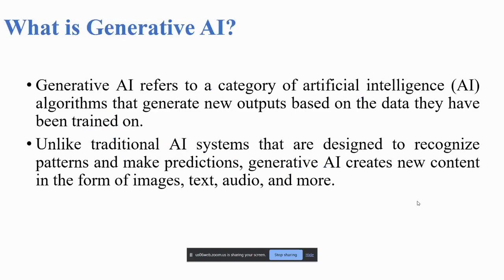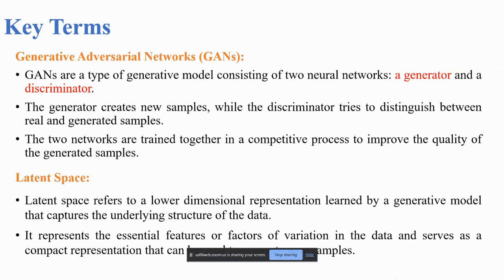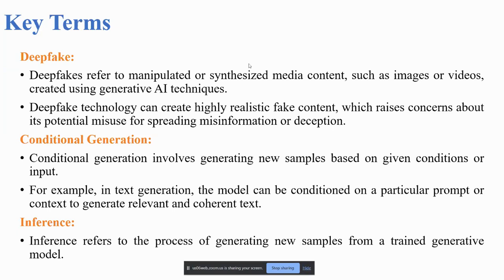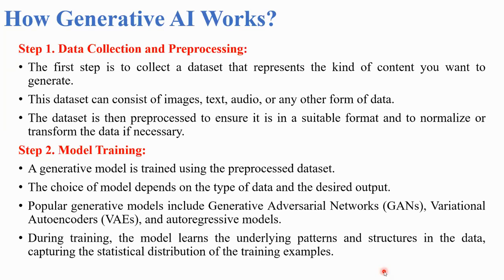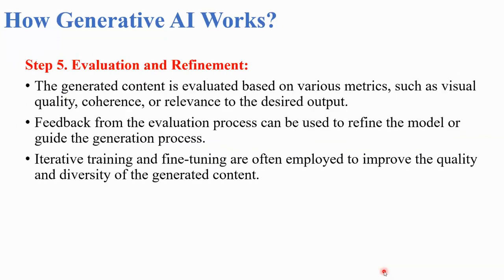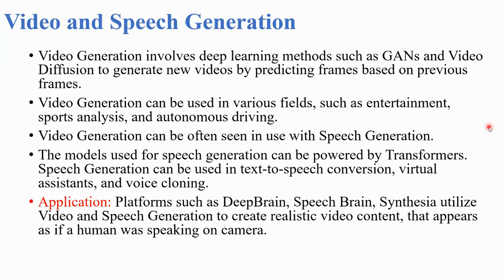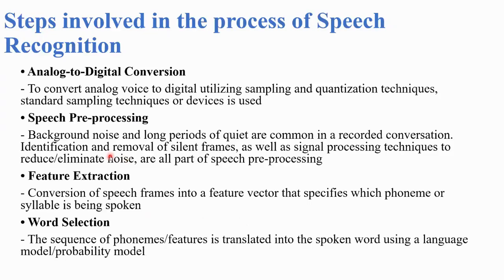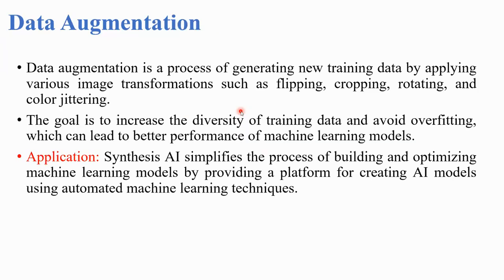Artificial Intelligence and its Applications - Part 4